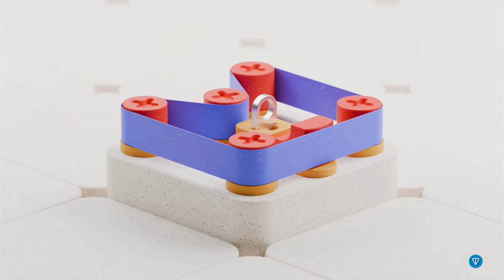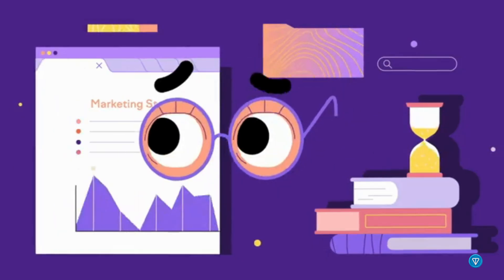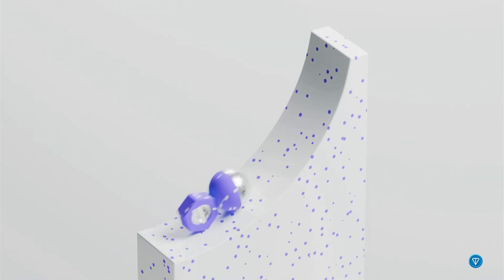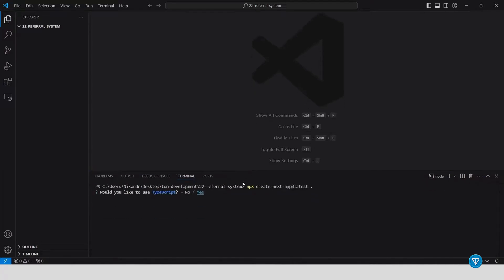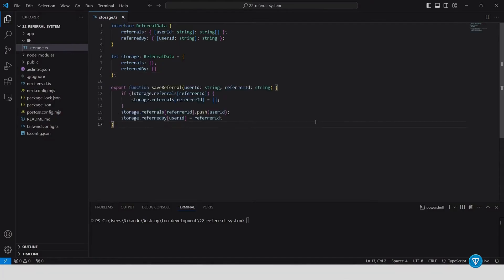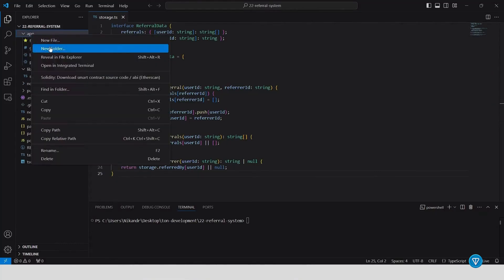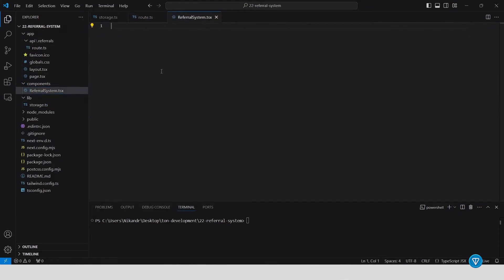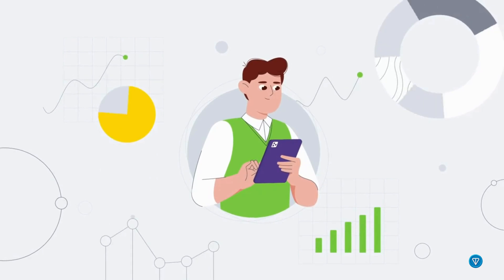Create a Referral System in Your Telegram Mini App: Invite Friends & Generate Unique Links!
In this video, we’ll guide you through adding a Referral System, Invite Friend Button, and Generating Invite Links to your Telegram mini app using Next.js 14. This is the third video in our mini app development series, where we help you create a powerful and efficient mini app that can engage users through referrals and rewards.